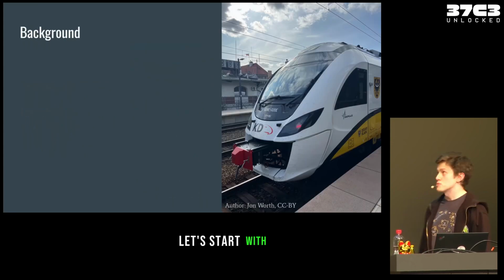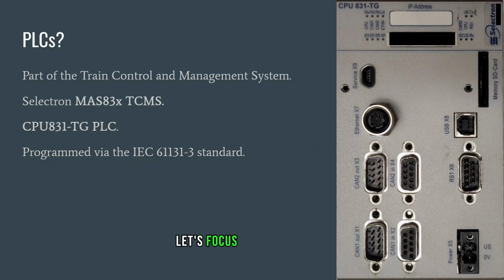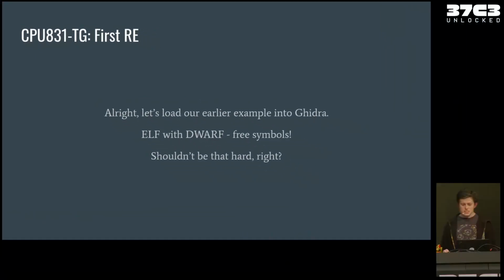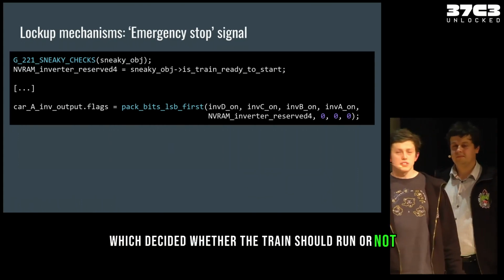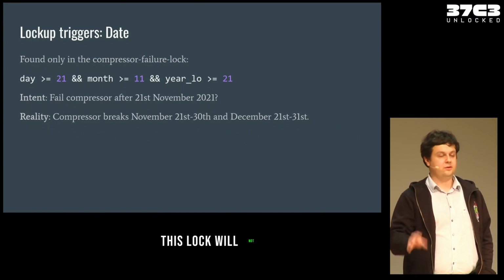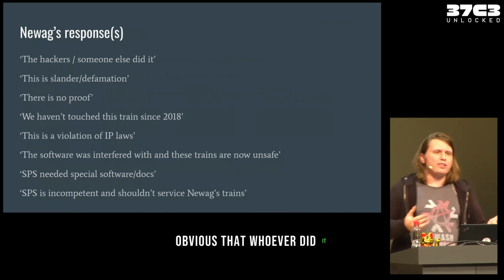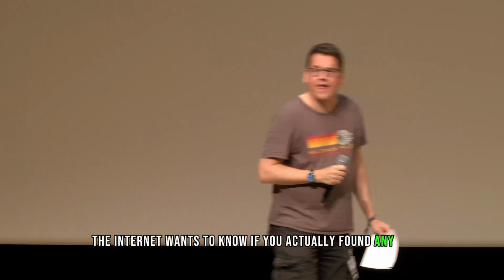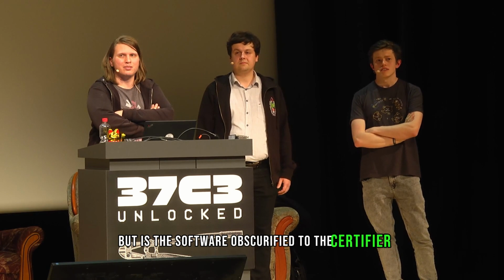Breaking "DRM" in Polish trains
Reverse engineering a train to analyze a suspicious malfunction
By Redford, q3k and MrTick